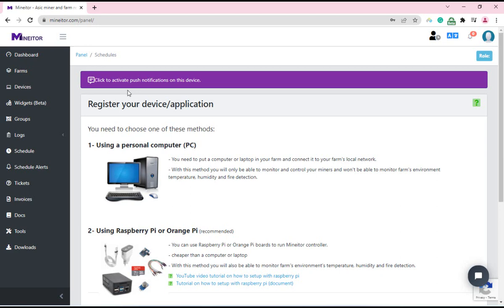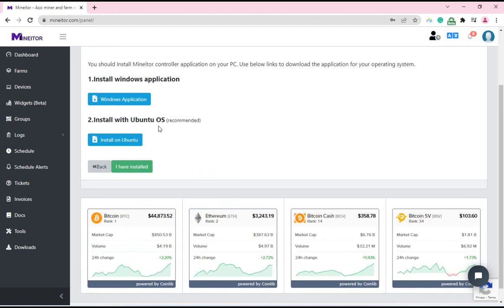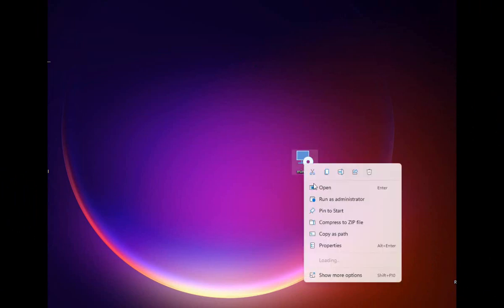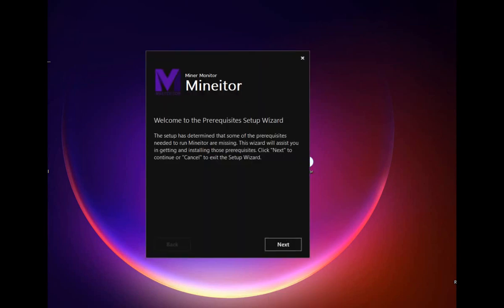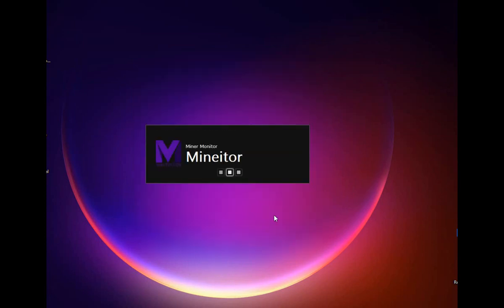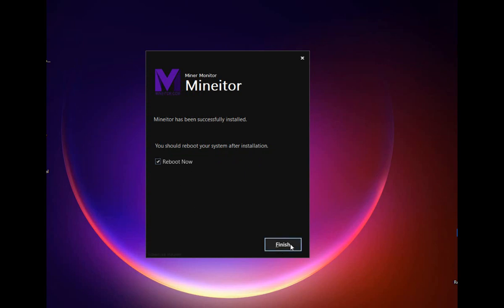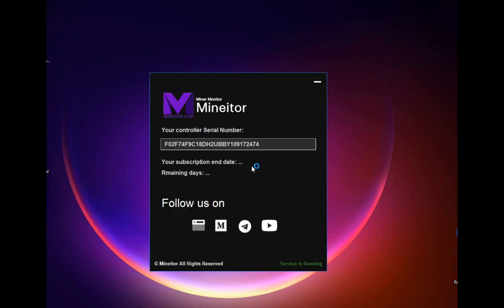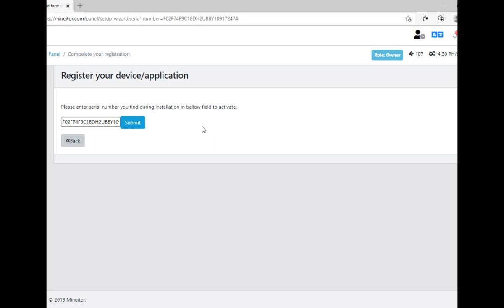installing Mineitor on windows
For running the Mineitor controller program on your farm, You need to put a computer or laptop on your farm and connect it to your farm's local network
System requirements :
Supports 32-bit and 64-bit editions of Windows 7, Windows 8, Windows 10, and Windows 11